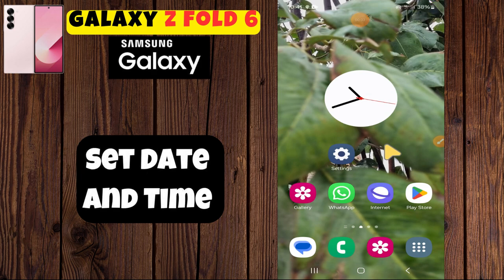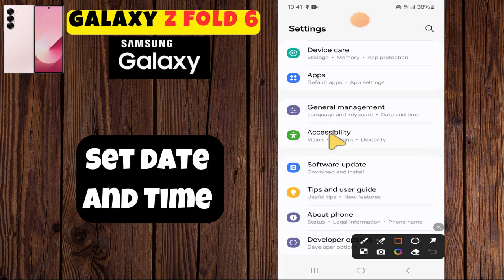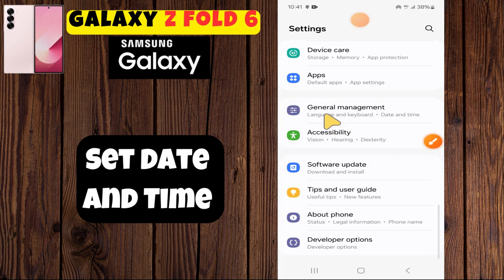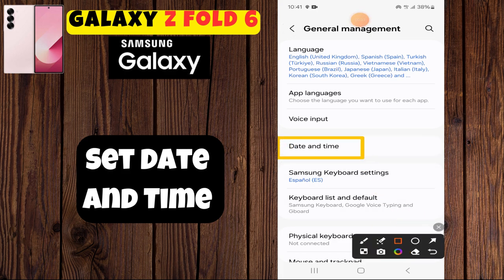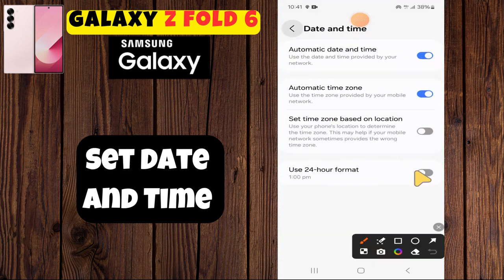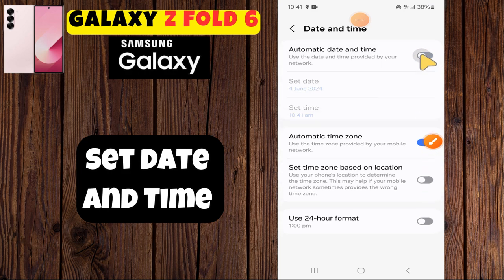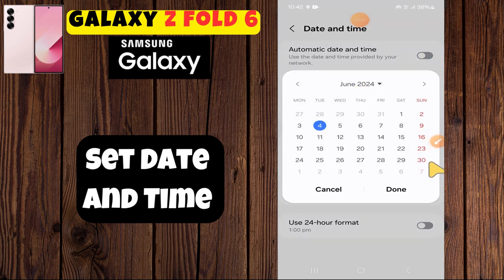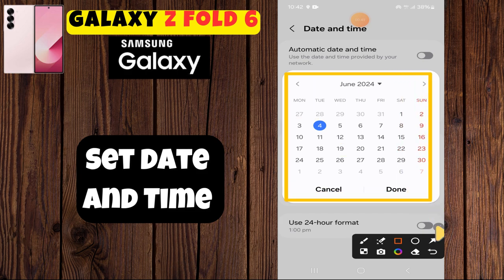Samsung Galaxy Z Fold 6 Date & Time Settings || Set Time Zone